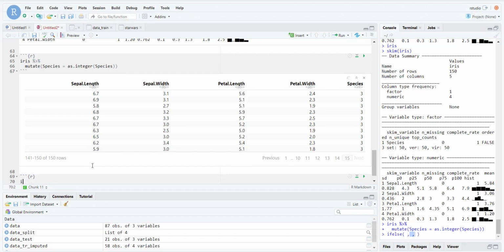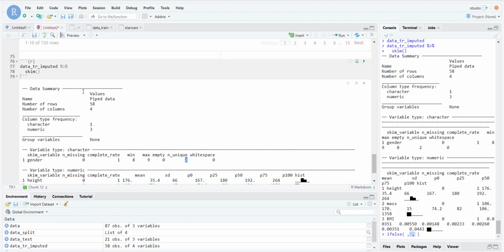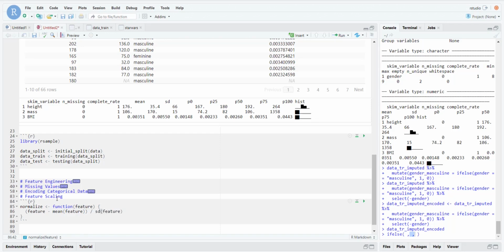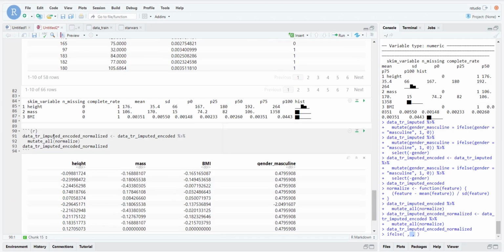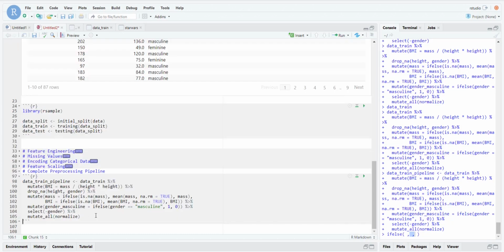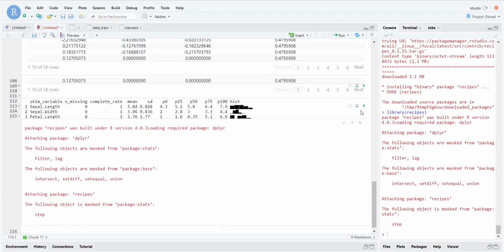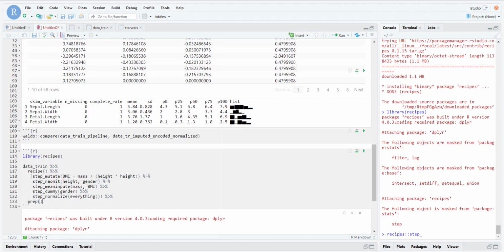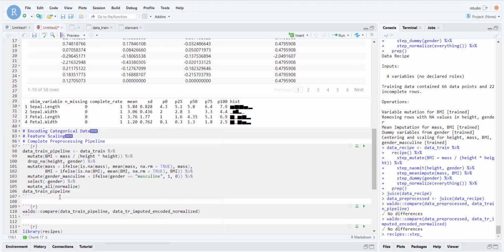Encoding Variables and Feature Scaling I Free Online Course 08 I Module 1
Having completed this module 1 you will be able to:
Outline  the examples of applications that use Machine Learning.
Define the concept of machine learning.
List  the examples of tasks best solved using Machine Learning.
Discuss the Machine Learning development stages.
Recall the reasons why data preprocessing is necessary.